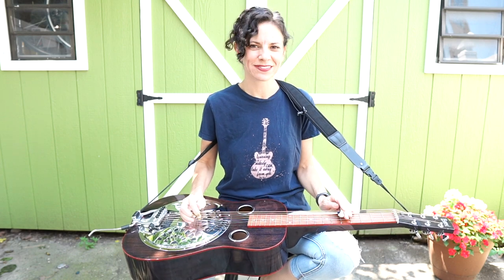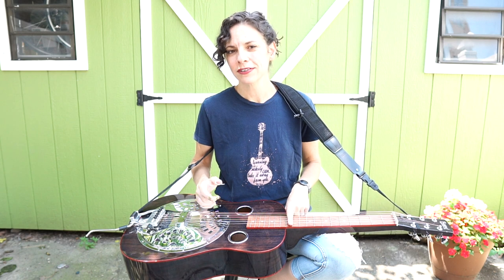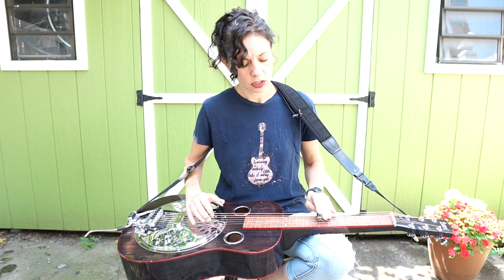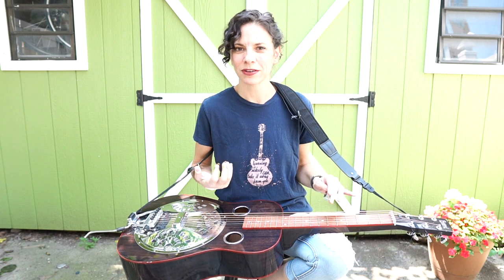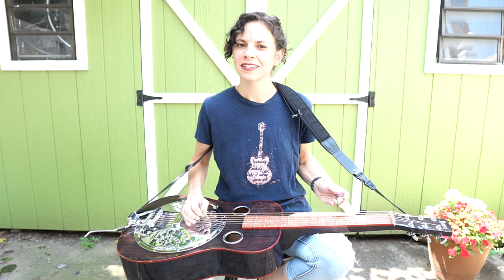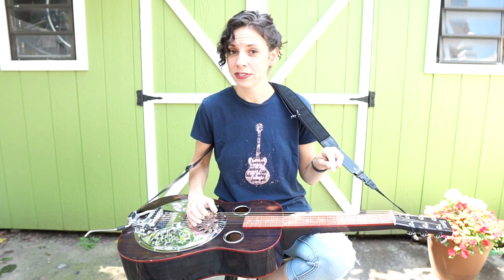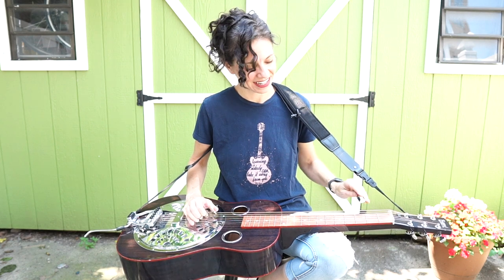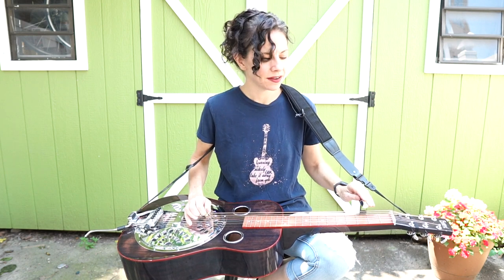Easy Open D Tuning Song on Dobro "Too Soon"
Learn how to play “Too Soon” by Abbie Gardner. Easy slow open D-tuning dobro song that will get you started with open D.  Abbie will walk you through the song phrase by phrase, naming chords and fret numbers. Tab available- see below. "Too Soon" is perfect for memorial services and gospel group singing.

CHAPTERS:
0:00 Introduction
1:10 Tuning
1:40 Chords 1, 4, 5
2:06 Melody demonstration with singing
3:04 Verse, broken down
8:29 B section, broken down
9:12 Something funny happens
11:38 Melody variation, go high

WELCOME TO THE WOODSHED! A series of videos where Abbie Gardner brings you to her backyard in Jersey City to teach you how to play a song on guitar or dobro. Remember to practice with a metronome! It doesn't matter how slow you start out as long as you're steady. Have fun and post any questions in the comments!